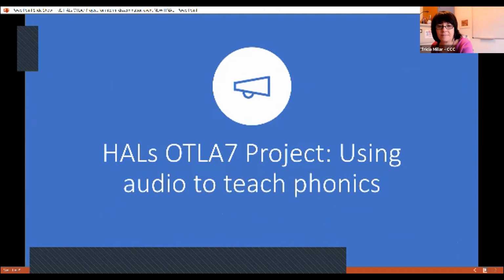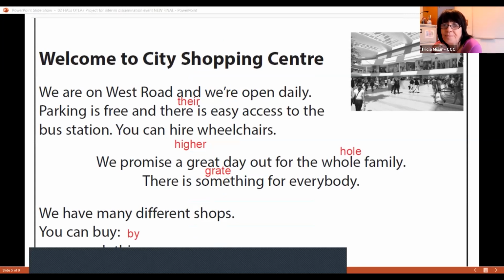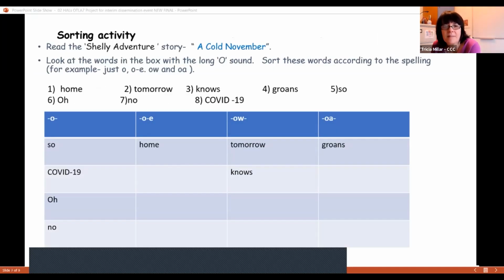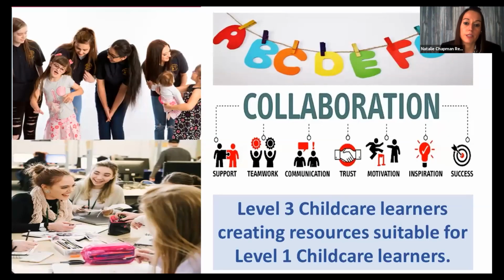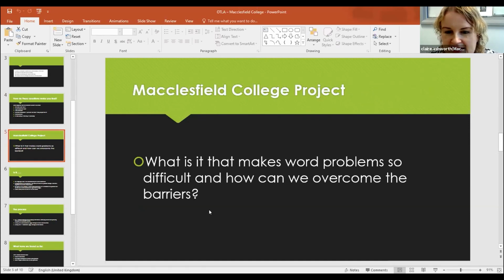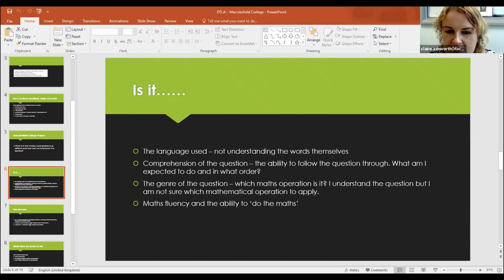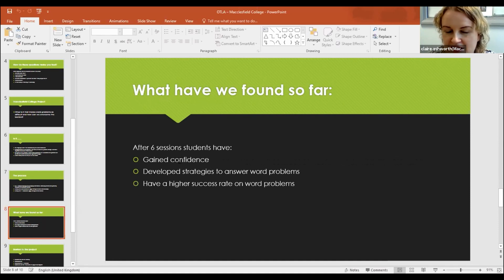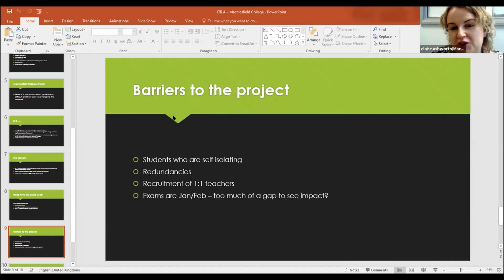OTLA 7 Interim Cluster 11